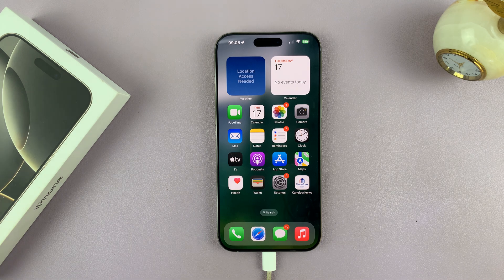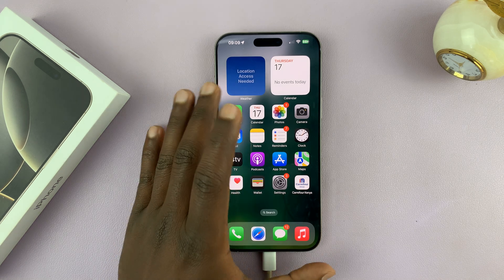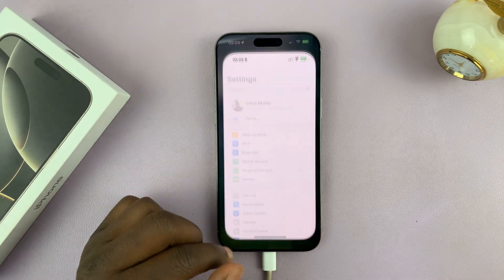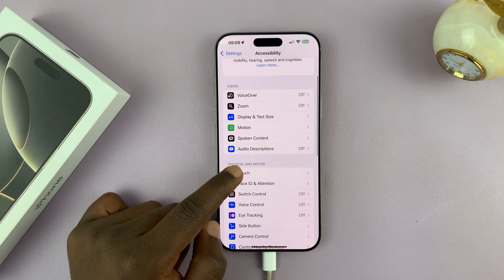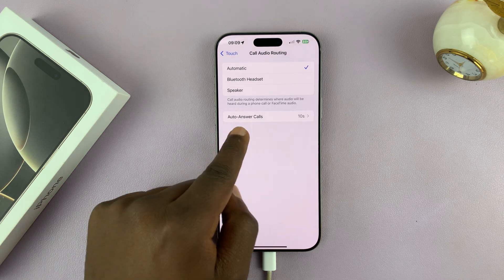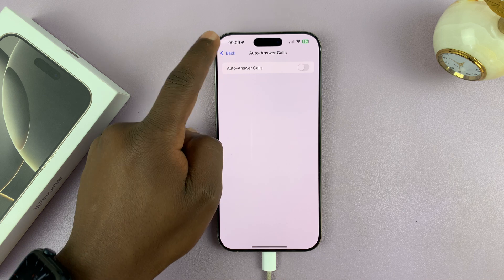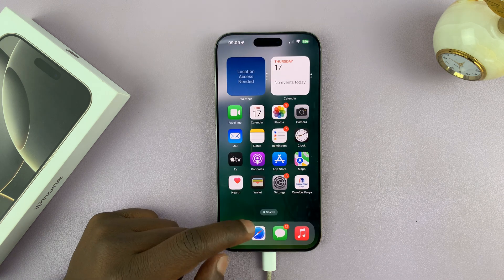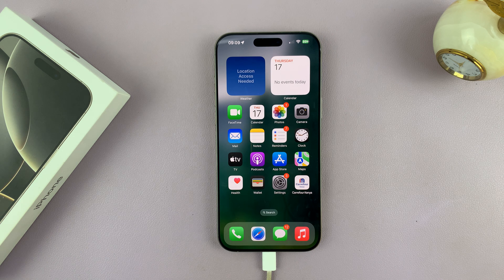How To Disable Auto Answer Calls On iPhone 16 / iPhone 16 Pro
Our guide on how to disable the Auto Answer Calls feature on the iPhone 16 / iPhone 16 Pro. Turn off the 'Auto Answer Calls' feature to resume handling your calls normally.

If your phone is automatically answering calls and you'd prefer to handle them manually, you can deactivate this feature. This will be perfect for anyone who wants more control and choice over their incoming calls.

How To Disable Auto Answer Calls On iPhone 16:
How To Disable Auto Answer Calls On iPhone 16 Pro:
How To Disable Auto Answer Calls On iPhone 16 Pro Max:
How To Turn OFF Auto Answer Calls On iPhone 16:
How To Turn OFF Auto Answer Calls On iPhone 16 Pro:
How To Turn OFF Auto Answer Calls On iPhone 16 Pro Max:
How To Deactivate Auto Answer Calls On iPhone 16:
How To Deactivate Auto Answer Calls On iPhone 16 Pro:
How To Deactivate Auto Answer Calls On iPhone 16 Pro Max:

Step 1: Launch the Settings app and scroll all the way down to the "Accessibility" option. Under Accessibility, select the "Touch" option.

Step 2: Scroll through the Touch menu and find "Call Audio Routing". It may be set to 'Automatic' by default. Tap on this option to proceed.

Call Audio Routing determines where your call will be heard during a phone call or FaceTime Audio.

Step 3: Under Call Audio Routing, select the "Auto-Answer Calls" option. Because the option is turned on, it should read any custom time in seconds (up to 60s).

Step 4: Once you're in the expanded menu, you should see the Auto-Answer Calls toggle. It should be green, meaning it's enabled. Tap on it to turn it off.

Now, calls will no longer be automatically answered after the period you had selected before.

Cell Phone Tripod Adapter